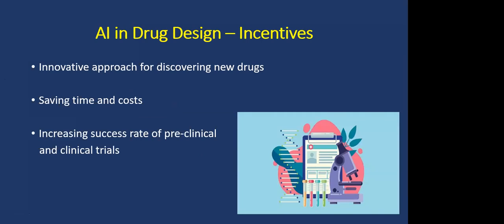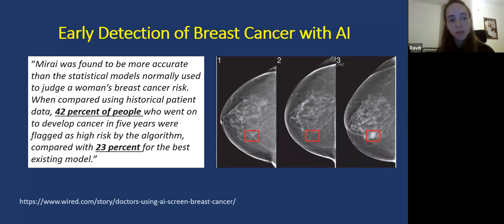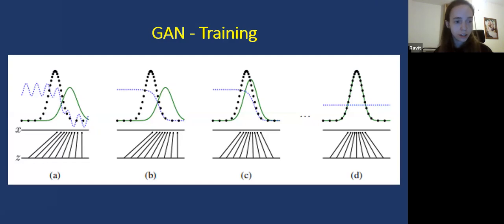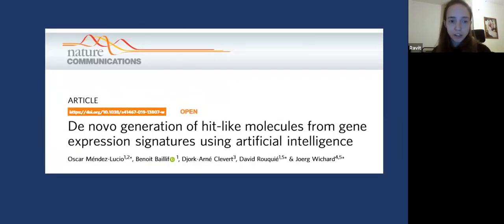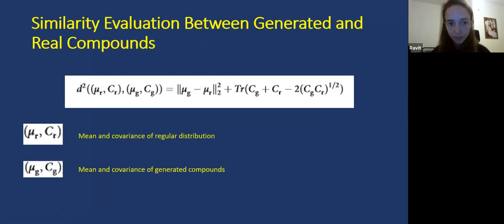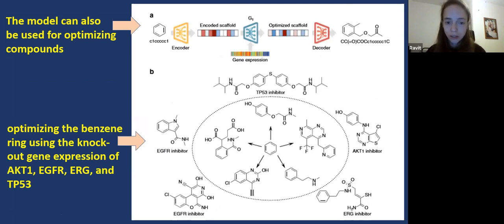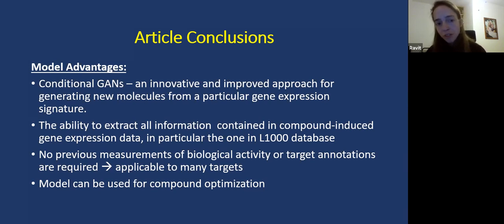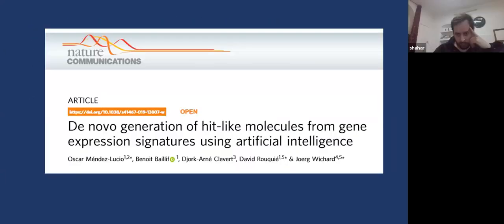GAN in drug discovery